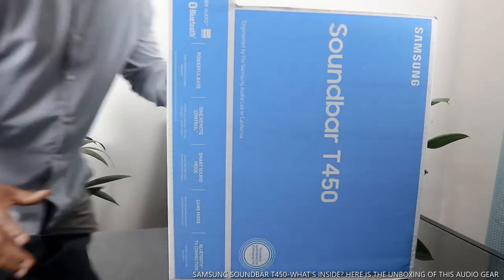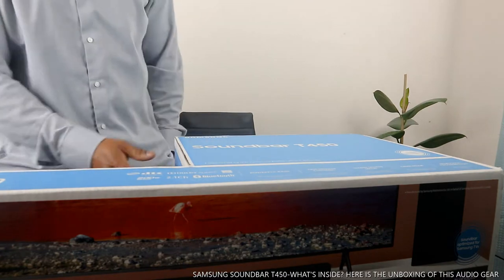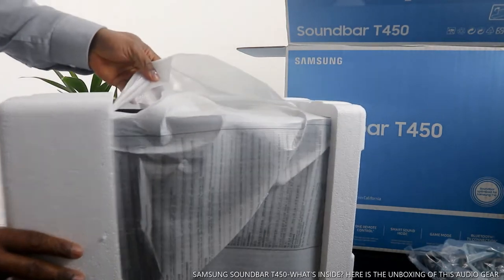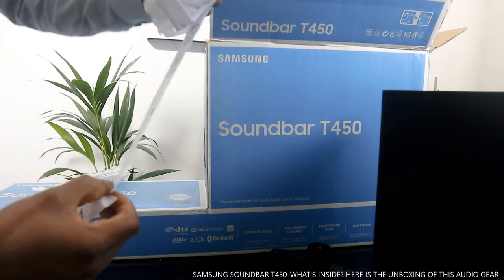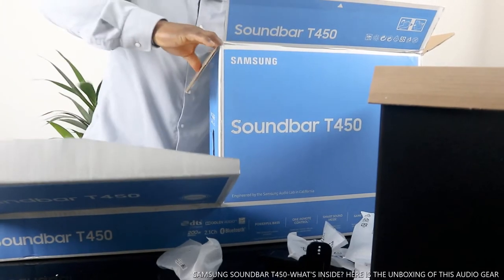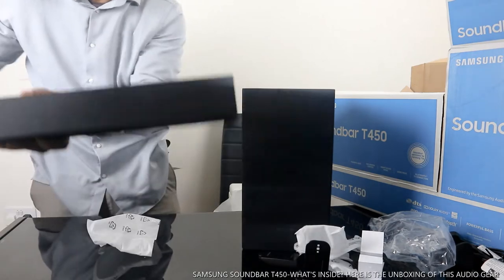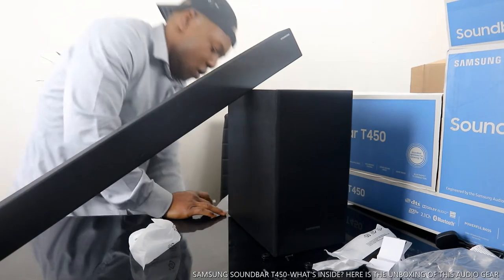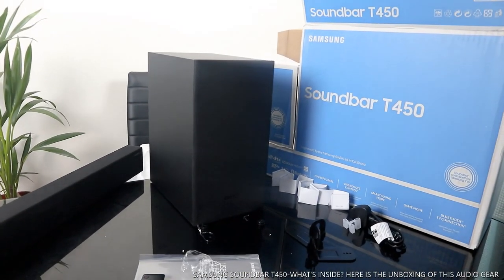Samsung T450 Soundbar Overview- Samsung Soundbar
IN THIS VIDEO YOU WILL LEARN WHAT IS INSIDE AND THE UNBOXING OF SAMSUNG SOUNDBAR T450. SAMSUNG HW-T450/XU WIRELESS SOUND BAR 2.1 CHANNELS 200 W-RMS, DOLBY DIGITAL, SMART MODE, ACTIVE WIRELESS SUBWOOFER, GAMES MODE INC. WALL BRACKETS, BLACK (UK MODEL)- INC. SAMSUNG ACCESSORY WALLET.
SMART SOUND THIS MACHINE HELP YOU TO FEEL THE EXCITEMENT WITH THE SAMSUNG HW-T450/XU 2.1 WIRELESS SOUND BAR. BY ANALYSING WHAT YOU'RE LISTENING TO, YOU GET THE BEST SOUND IN REAL TIME. THAT MEANS YOU CAN CLEARLY HEAR THE COMMENTARY OVER THE ROAR OF THE CROWD DURING CUP FINALS OR WHISPERED DIALOGUE IN DRAMATIC MOVIES.

AND FOR THE GAMERS, THE SOUND BAR INSTANTLY RECOGNISES WHEN YOU ARE PLAYING AND PUTS THE MOST VITAL SOUNDS FRONT AND CENTRE.

WIRELESS SUBWOOFER HELPS ONE TO ENJOY SOUND YOU CAN FEEL AS WELL AS HEAR. THE HW-T450/XU FEATURES A SUBWOOFER THAT ADDS DEPTH TO ANYTHING YOU LISTEN TO. AND BECAUSE IT'S WIRELESS, YOU CAN PLACE IT ANYWHERE IN THE ROOM FOR THE MOST ATMOSPHERIC VIEWING EXPERIENCE. BY THE SOFA IS ALWAYS A GOOD CHOICE.

ONE REMOTE YOU CAN GET RID OF CLUTTER WITH A SINGLE REMOTE CONTROL FOR YOUR SAMSUNG SOUND BAR AND SMART TV. CHANGE THE CHANNEL, ADJUST THE VOLUME ON YOUR SOUND BAR, ADD SOUND EFFECTS, AND MORE – ALL WITH JUST ONE REMOTE.THIS AUDIO GEAR DERSEVES YOUR ATTENTION.